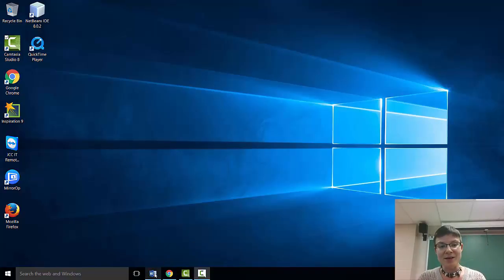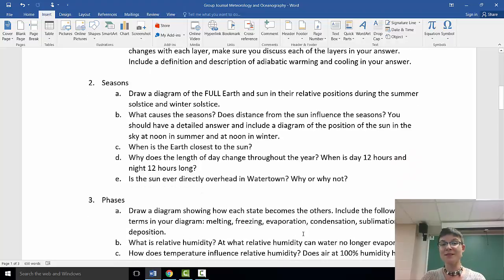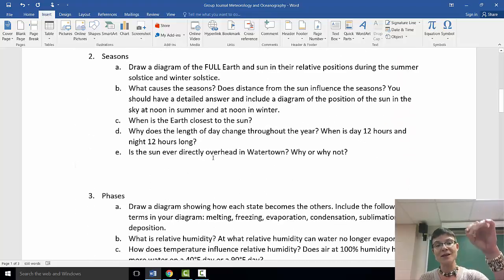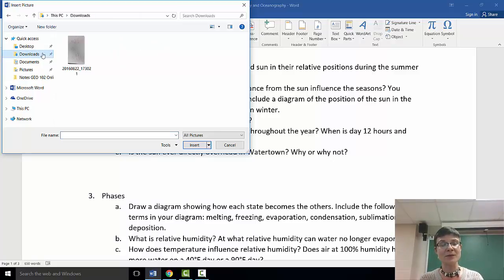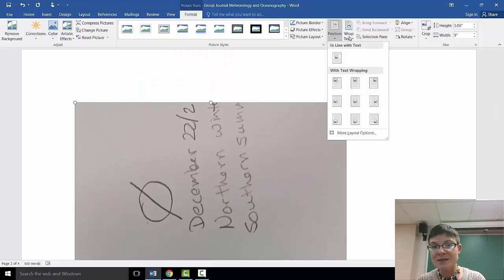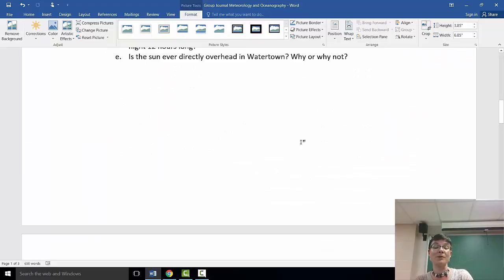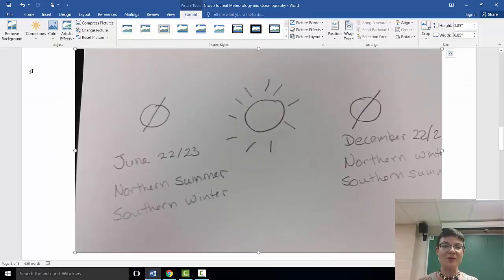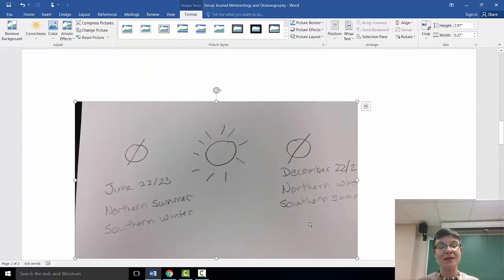How to insert pictures into a document